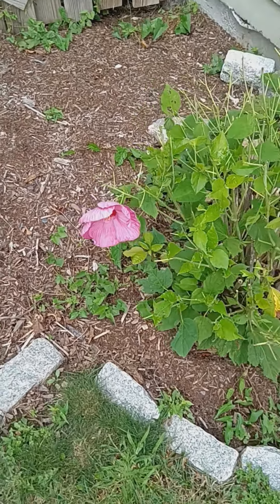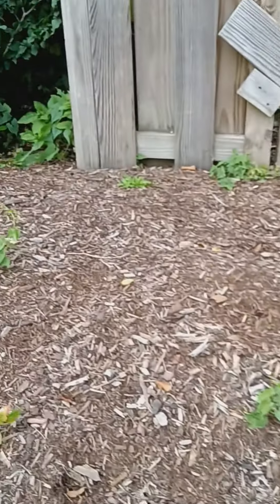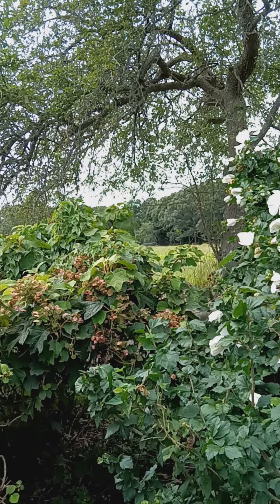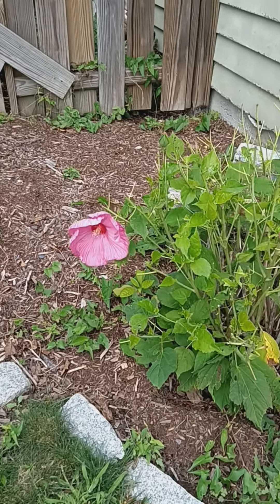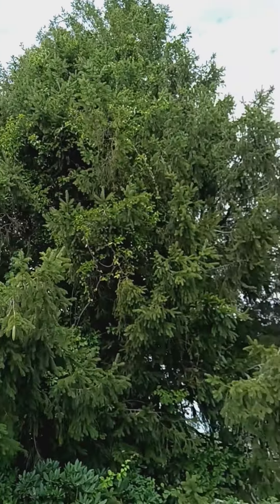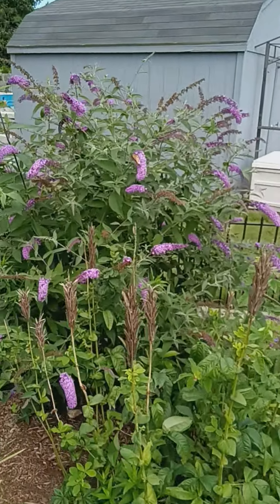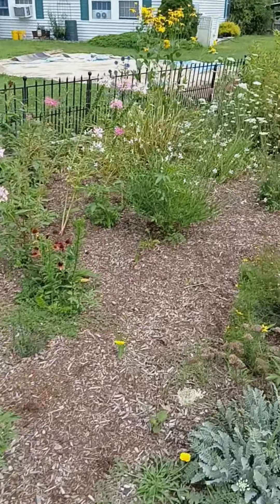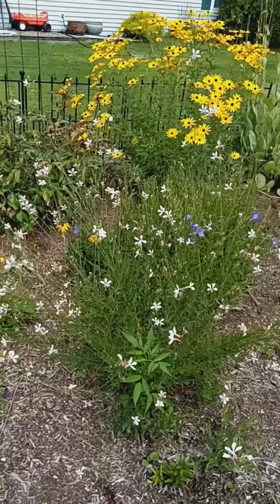Love my parents yard!